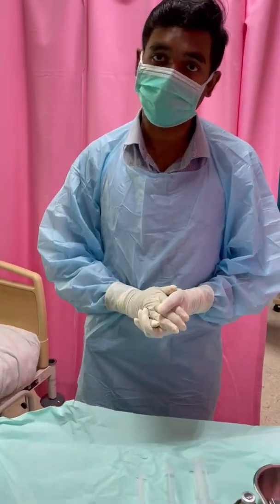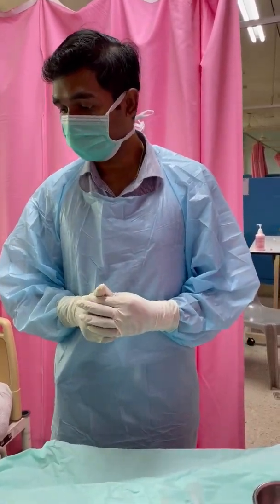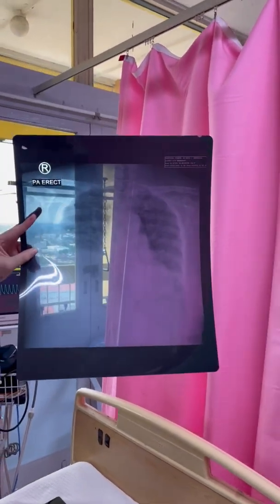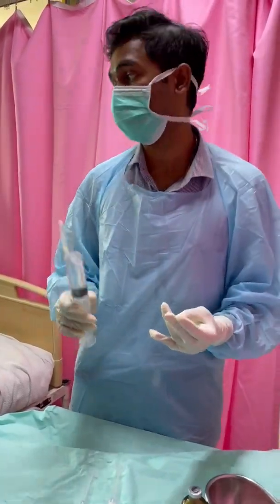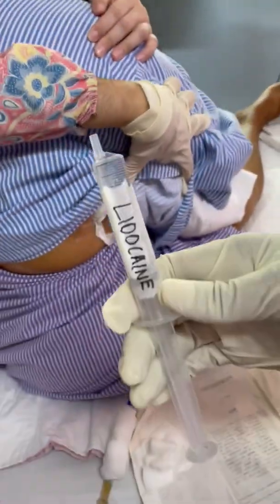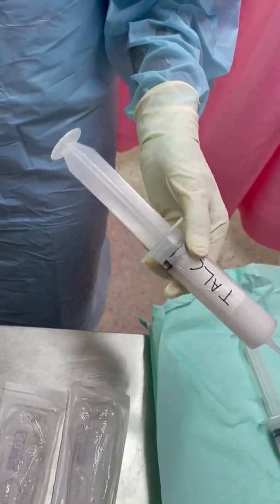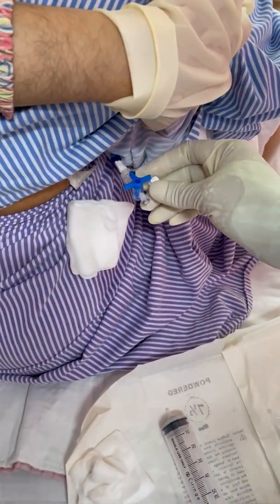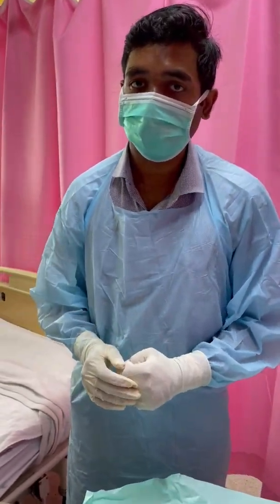Talc Pleurodesis Procedure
I have performed talc pleurodesis as per protocol developed by me for patient's with malignant pleural effusion. My patient have underlying metastatic breast carcinoma complicated with pleural effusion. Kindly press on the subtitles button to have better understanding.